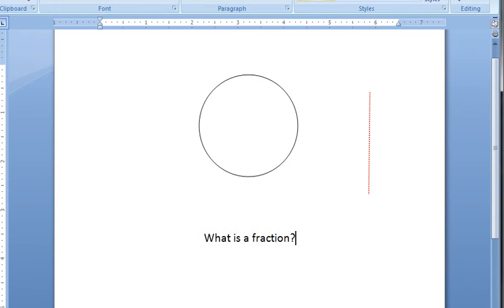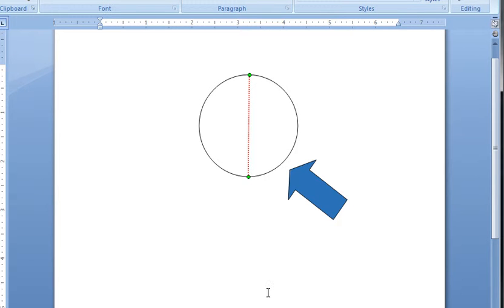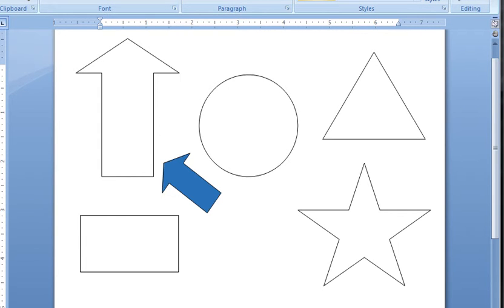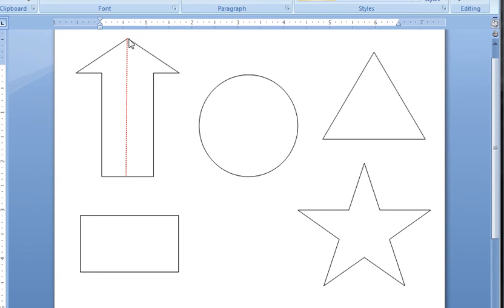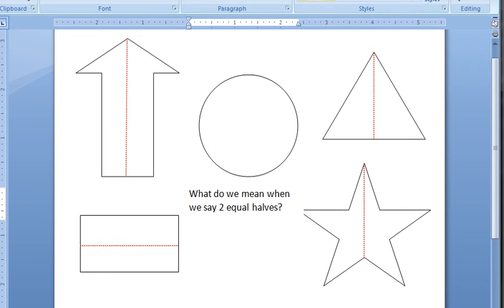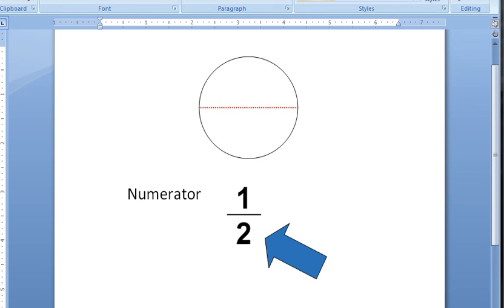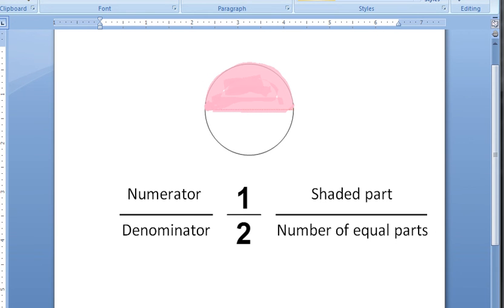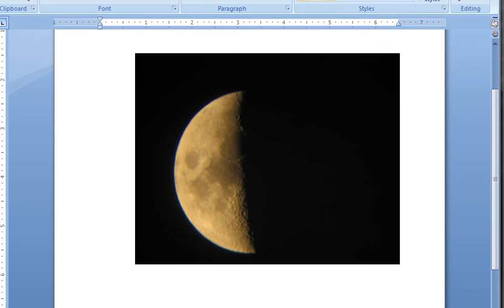Fraction halves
This is a short video on the basics of fractions, specifically taking a whole geometric shape and cutting it into 2 equal halves.